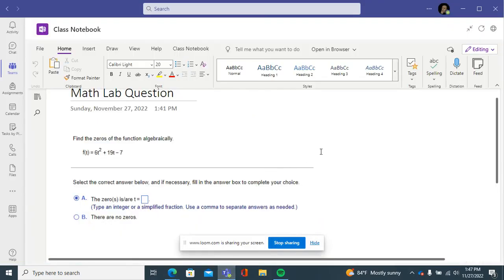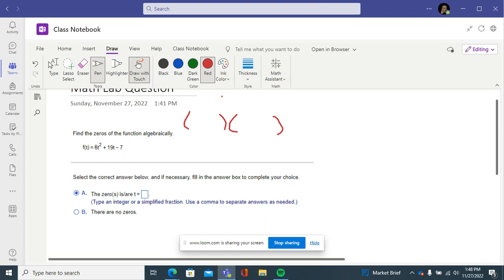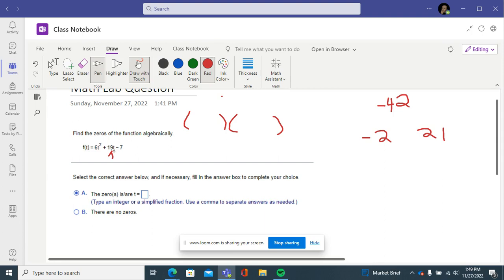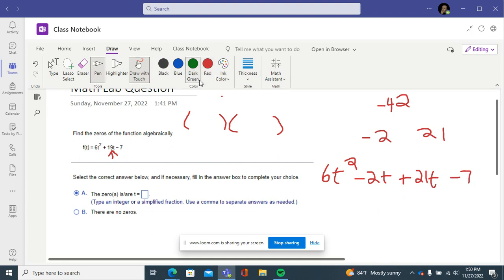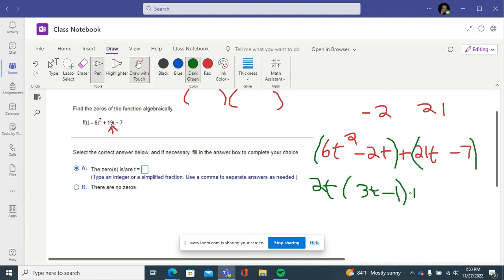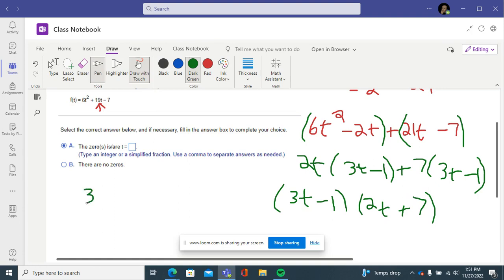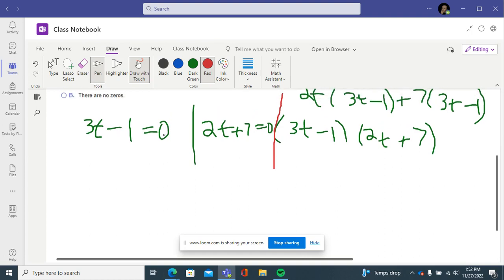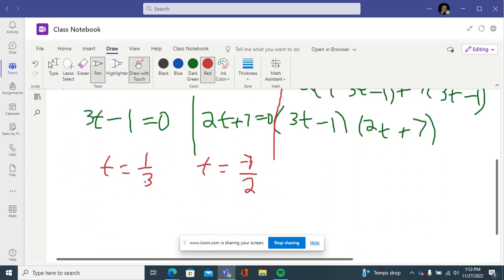My Lab Math Question Polynomials #2 Factor by Grouping